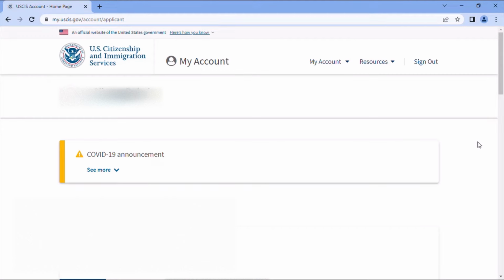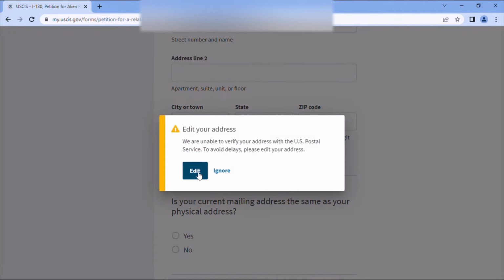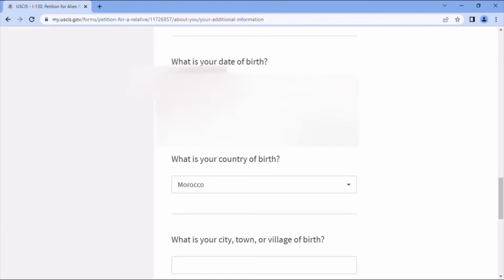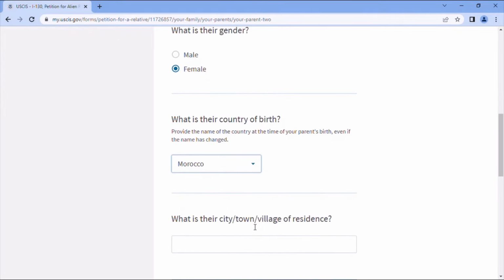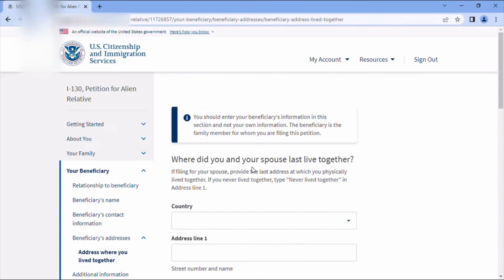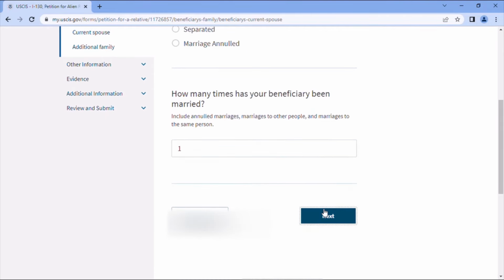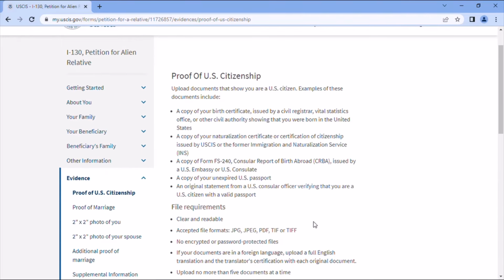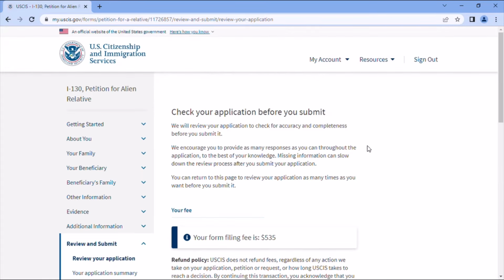How to Fill out I-130 Form Online || I-130 Petition for Alien Relative Online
Fallow me on Social Media!